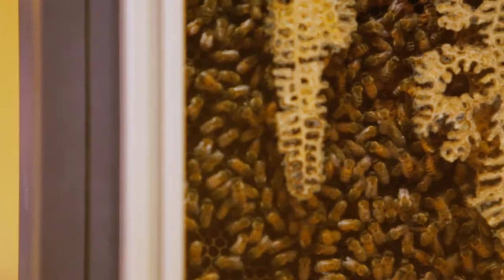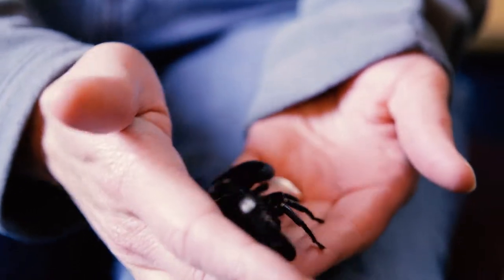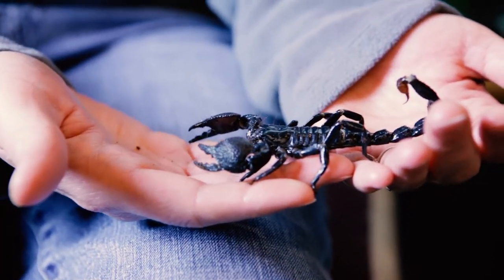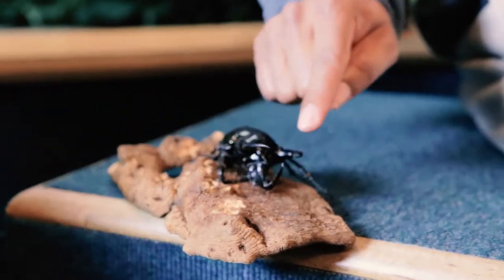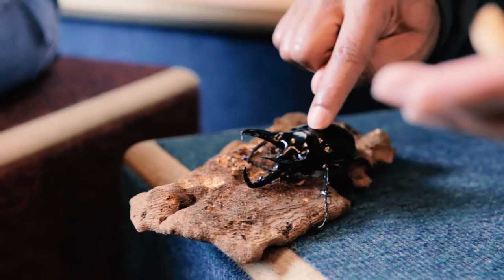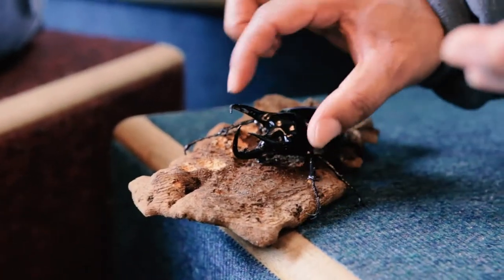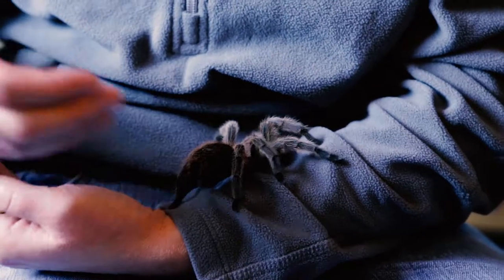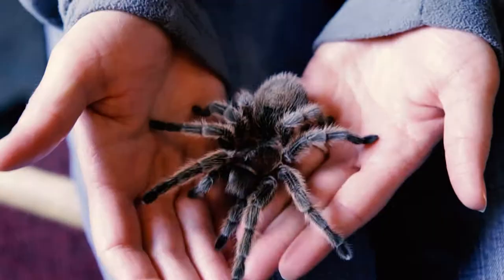Scorpions, Tarantulas, Roaches!: The Insectarium at the Museum of Life and Science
To learn more about the wild world of bugs—from roaches to tarantulas to scorpions—we visited the Museum of Life + Science in Durham, North Carolina, to speak with Leon Bradford, the manager of the museum’s insectarium, and Annie Spikes, the museum’s entomology specialist. Learn about some of their most fascinating creatures in the video above, and read on to get the basics on why studying bugs is important.

Featured in the November 2016 issues of Duke TIP's Navigator and Insights online magazines.